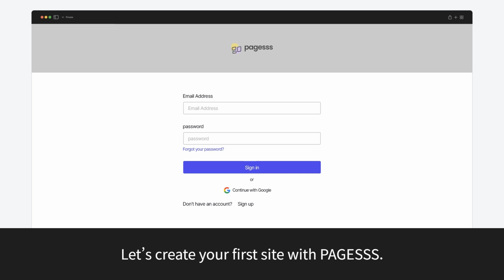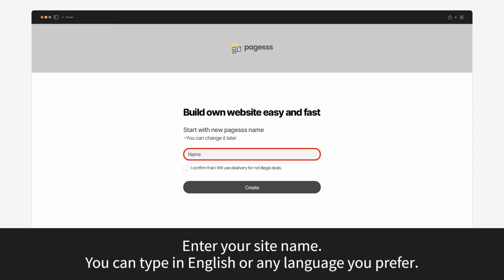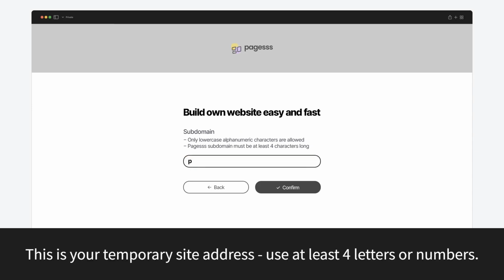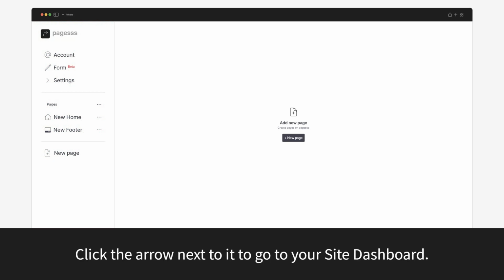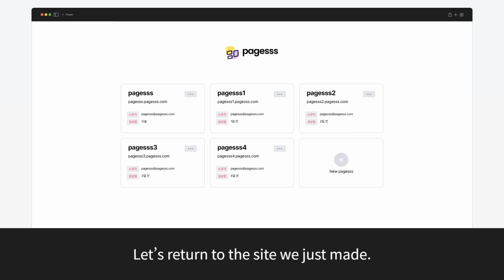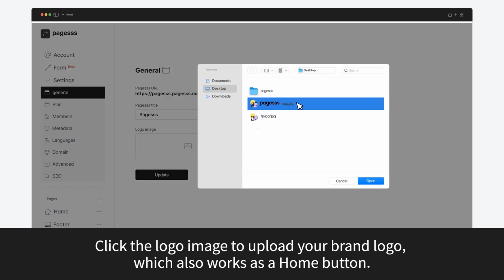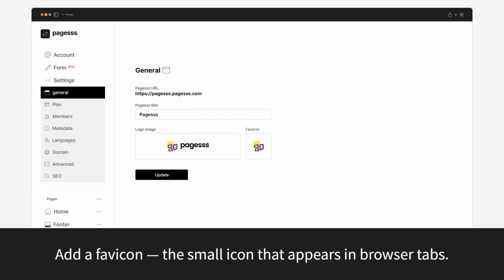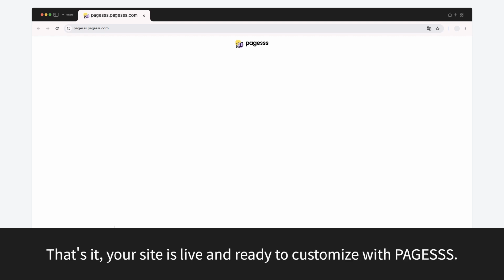[Build a Website for Free] Start PAGESSS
[PAGESSS Tutorial - Settings ②] Start PAGESSS
Now that you understand website layouts, shall we build one with PAGESSS? and start creating your free website today.